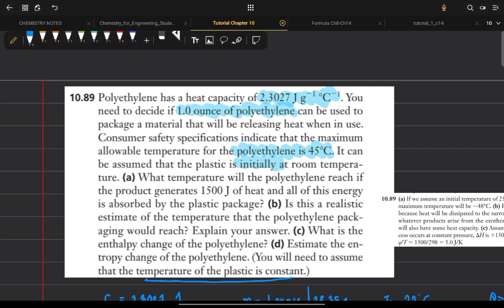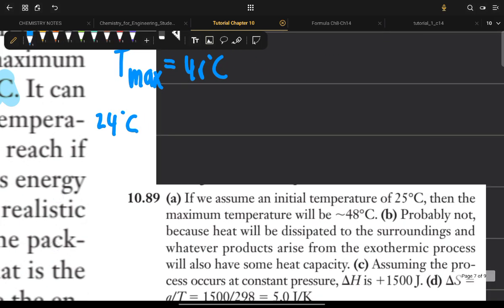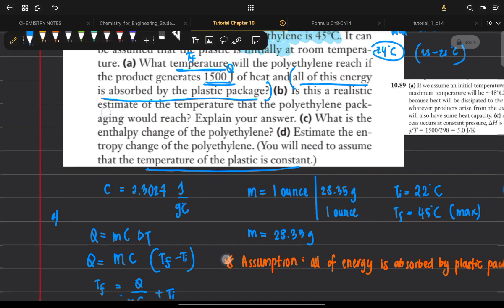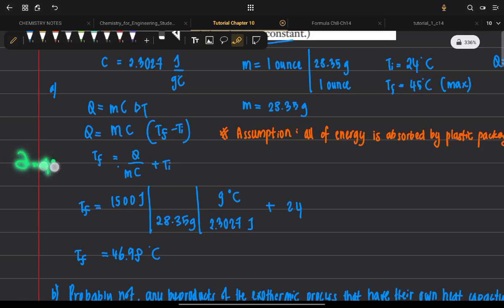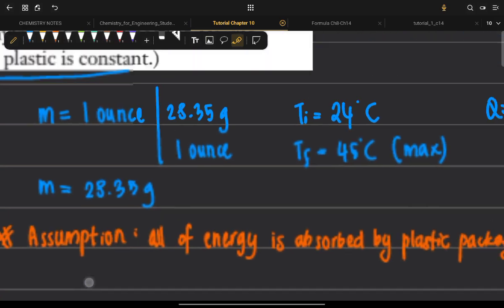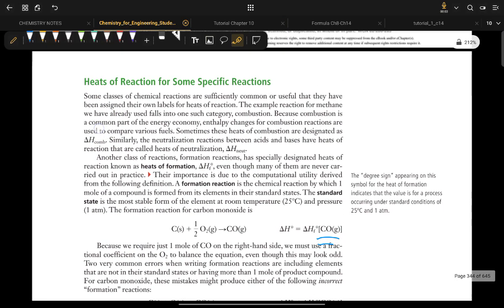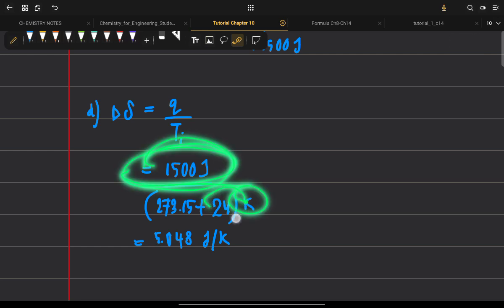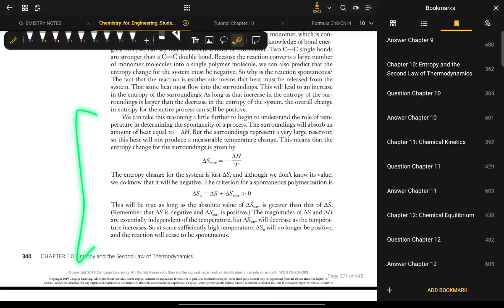Question 10.89 - First & Second Law Of Thermodynamics - ( ECH 3122-Engineering Chemistry)